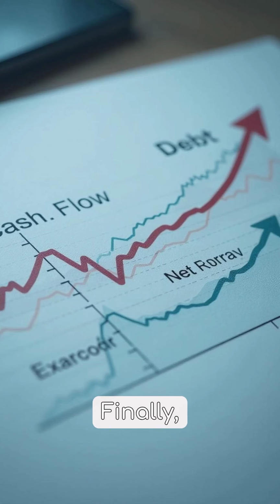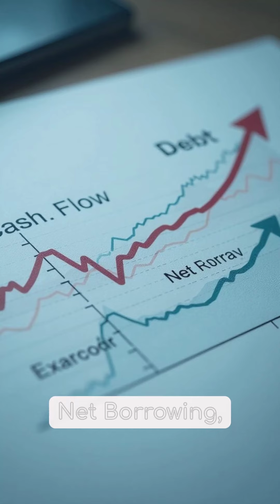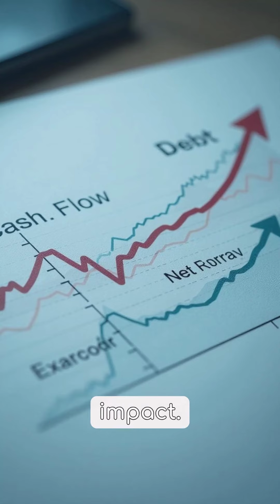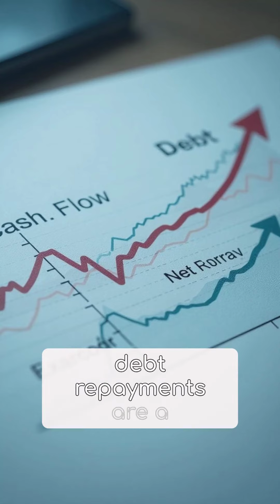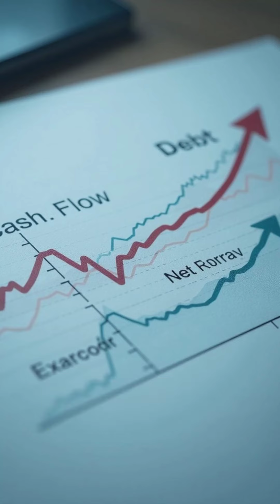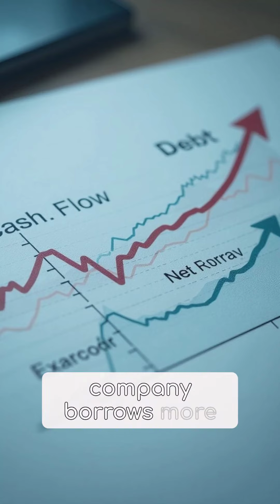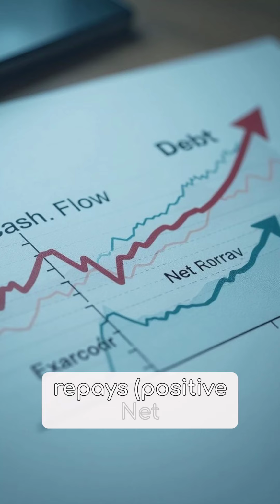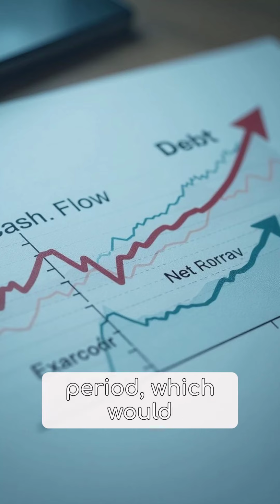How to calculate free cash flow